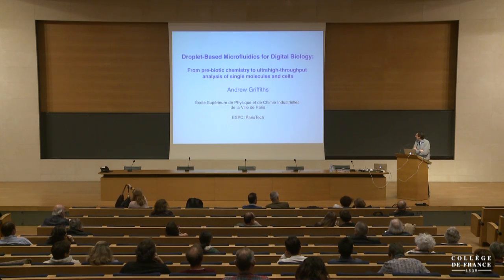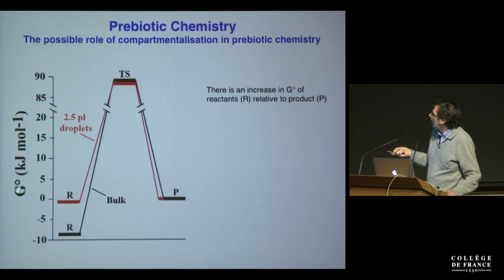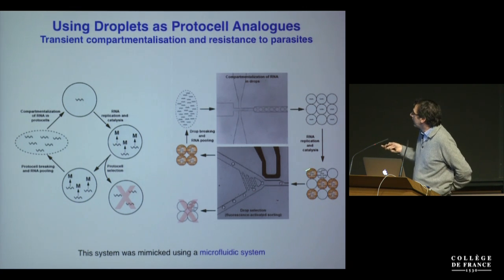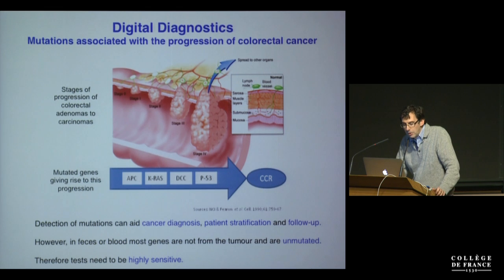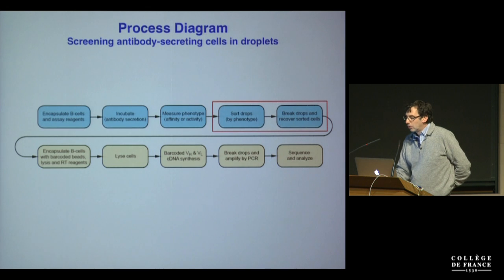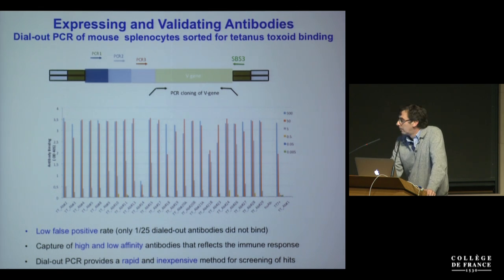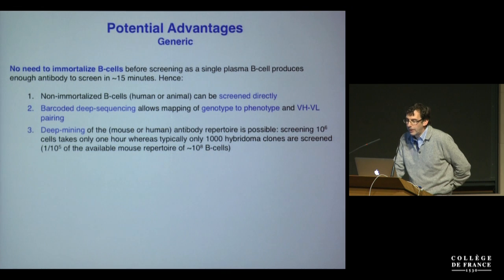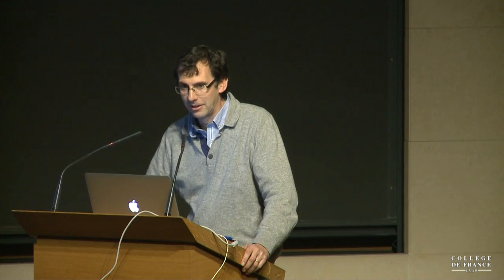Hommage à François Jacob (8) - François Jacob (2015-2016)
Colloque 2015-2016 : Hommage à François Jacob
Conférence du mardi 15 septembre 2015 : Droplet-Based Microfluidics for Digital Biology; From Pre-Biotic Chemistry to Ultrahigh-Throughput Analysis of Single Molecules and Cells

Intervenant(s) : Andrew Griffiths, Ecole Supérieure de Physique Chimie Industrielle

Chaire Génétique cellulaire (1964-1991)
Professeur : François Jacob